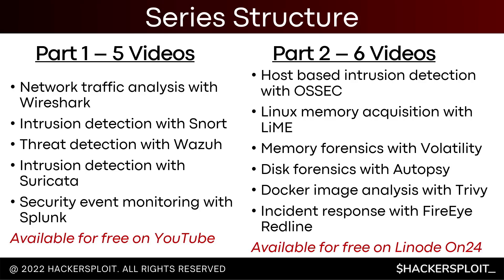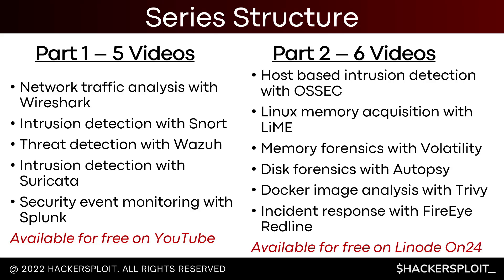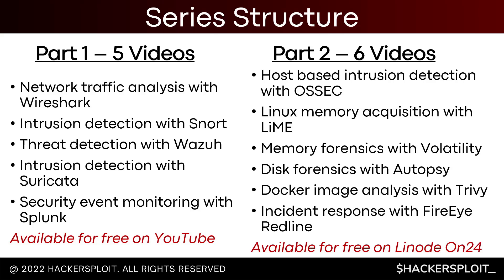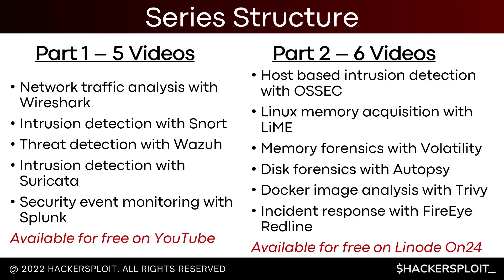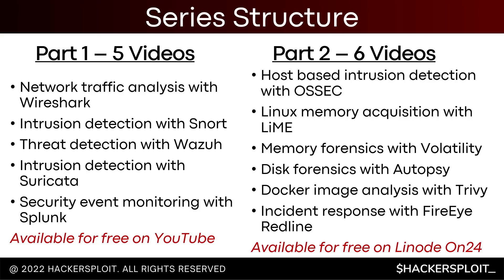Blue Team Training Course - Introduction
This is an introductory video to the Blue Team Fundamentals course. You can register for part 2 of this series for free

Kiitos katsomisesta
感谢您观看
شكرا للمشاهدة